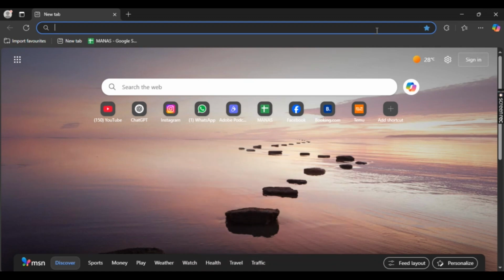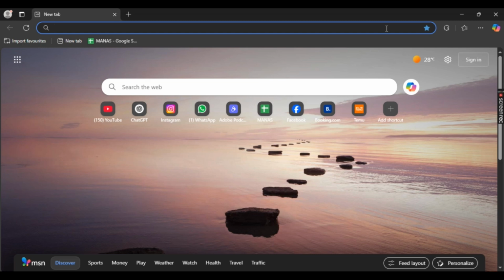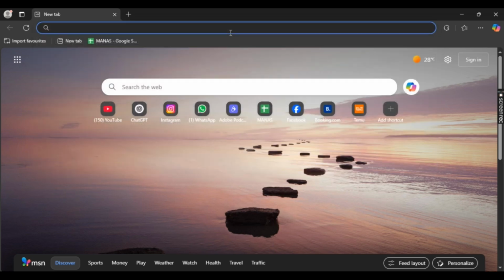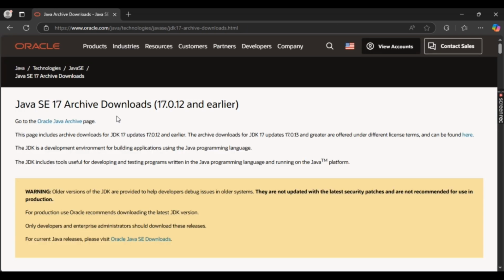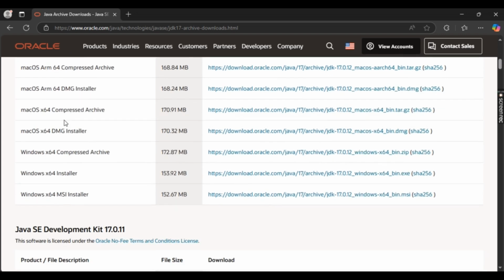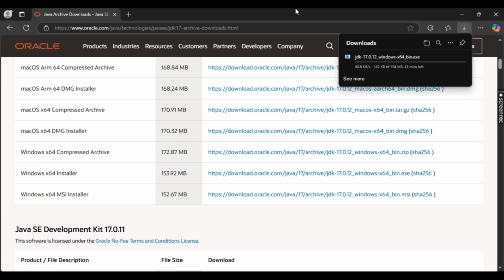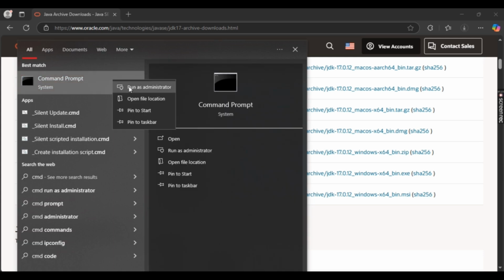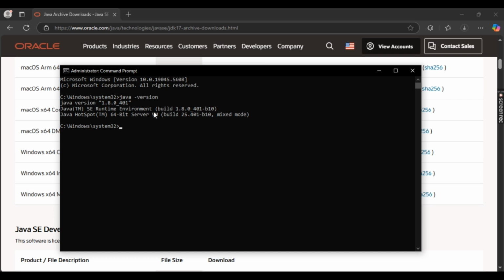How to Install Java 17 on PC 2025?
Learn how to install Java 17 on your PC step-by-step. This quick guide helps you download, set up environment variables, and verify the Java installation successfully.
Ideal for developers, students, or anyone starting with Java.